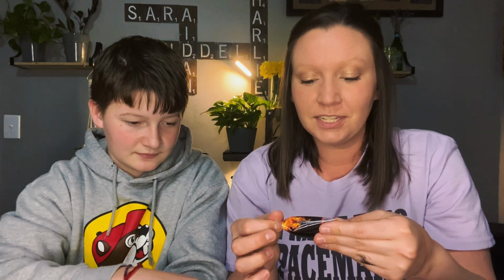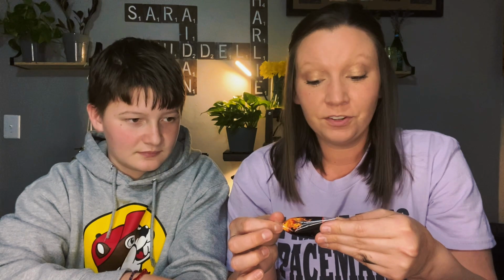Death Nut Challenge 3.0 : World’s HOTTEST Peppers w/ 16 MILLION Scoville GONE WRONG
You asked and we came through with the world's HOTTEST Peppers.  I hope everyone enjoys this video!